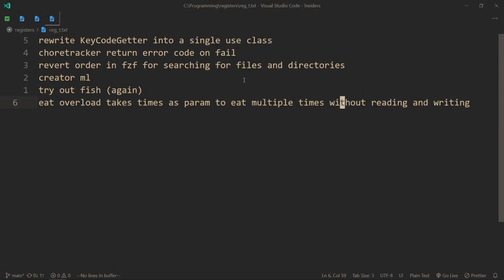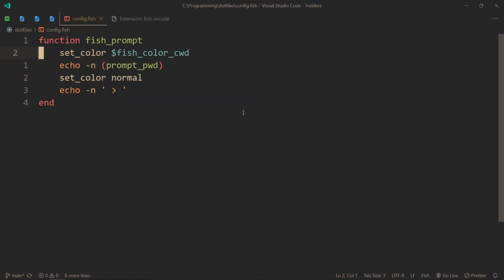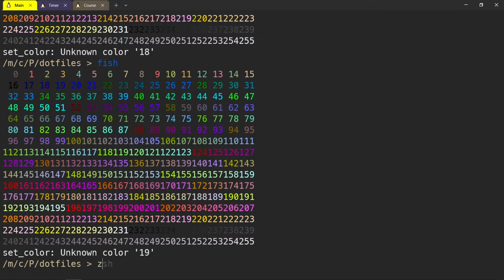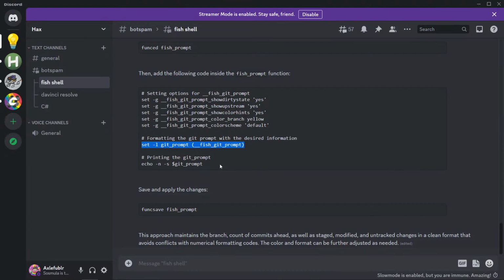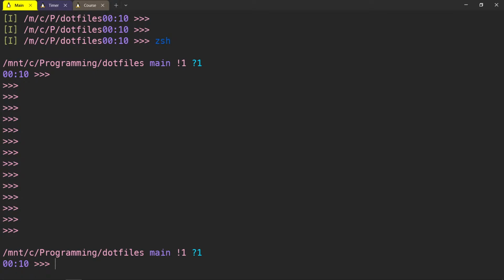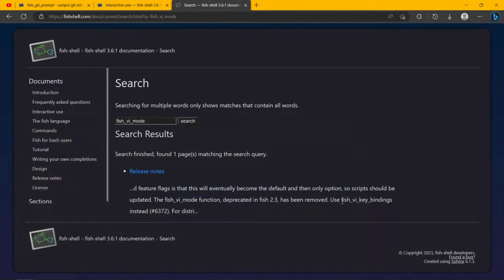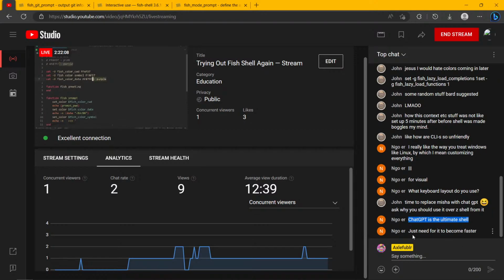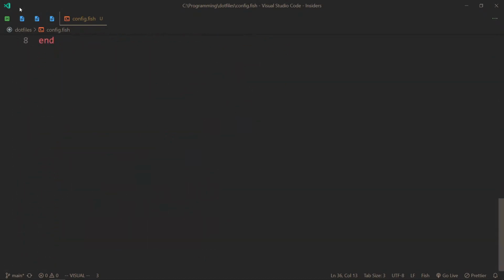Trying Out Fish Shell Again — Stream VOD